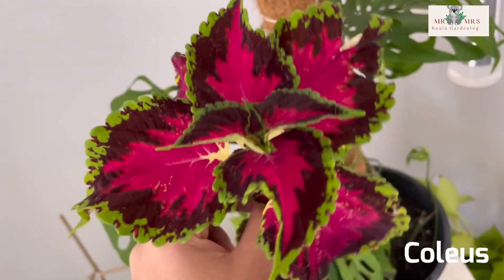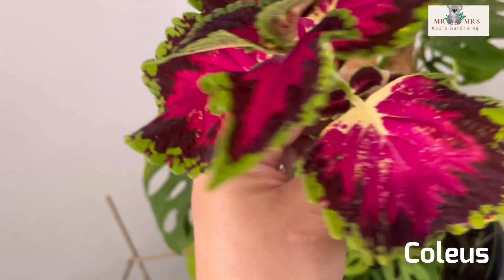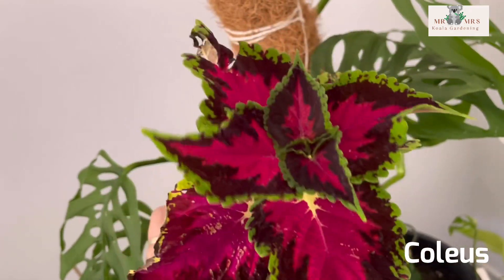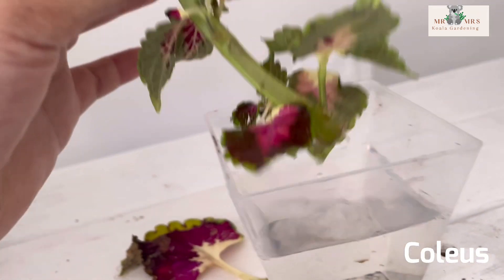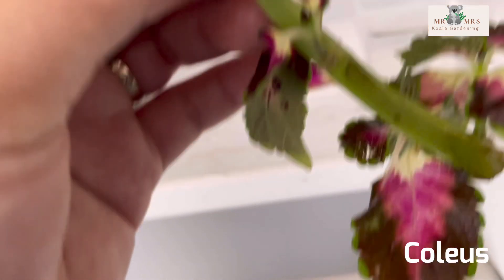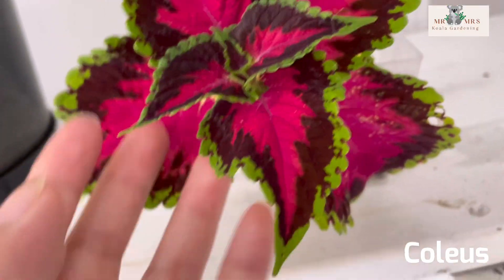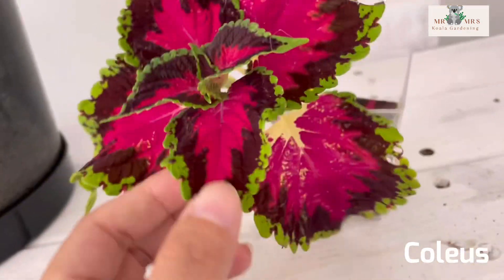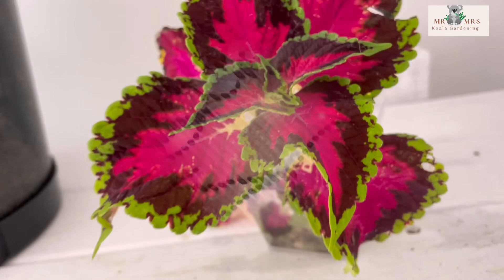Propagating Coleus from Cutting || I just pick a snap cutting from the Nursery😂